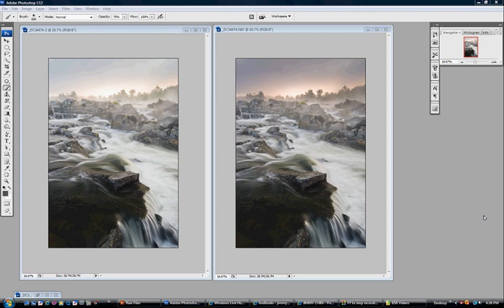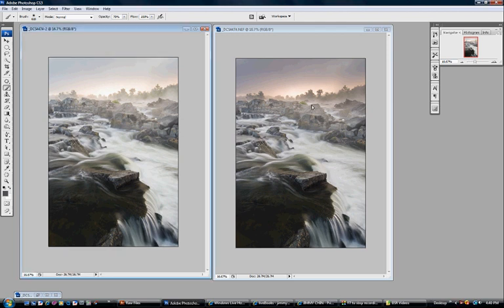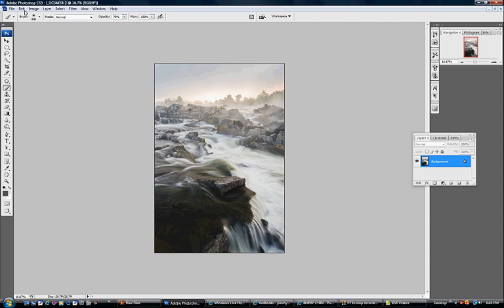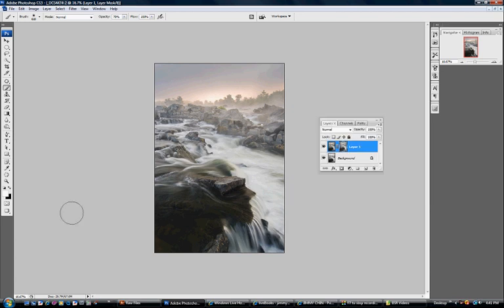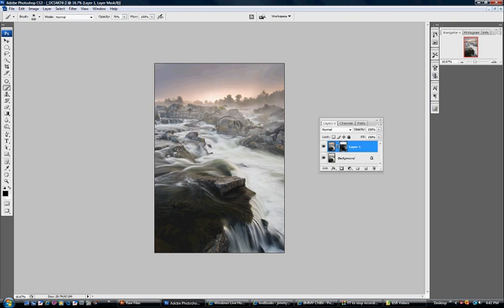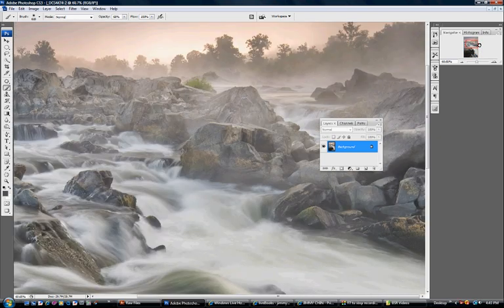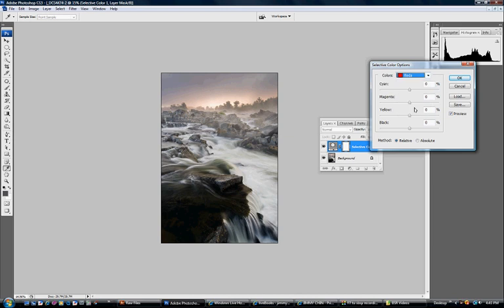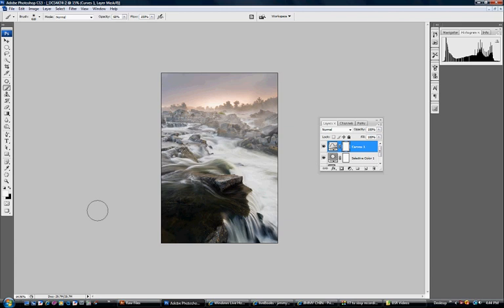Manual Blens of 2 Exposures for HDR.avi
Blending Images for a natural effect in Adobe Photoshop.